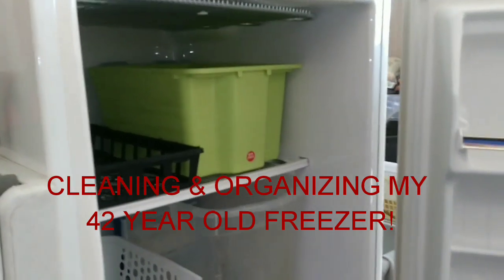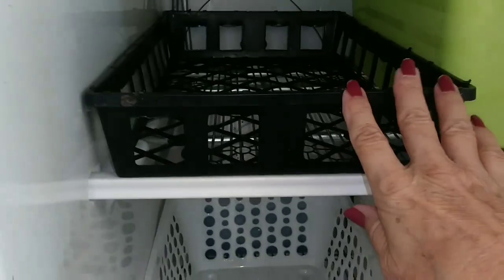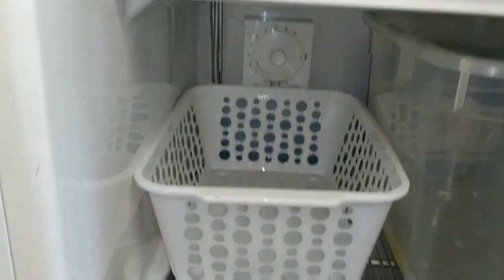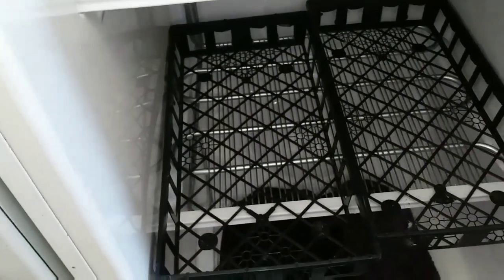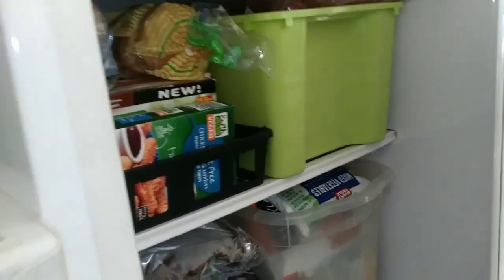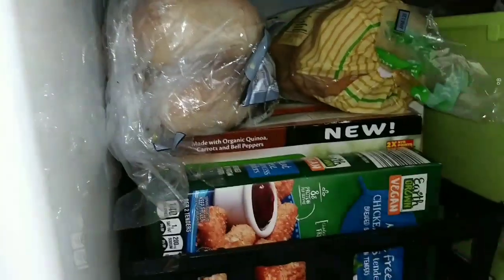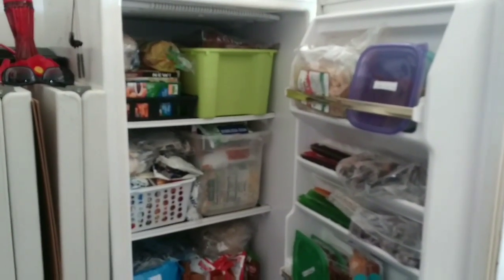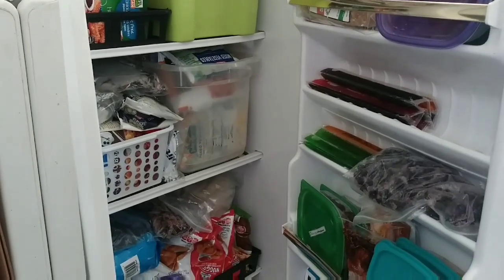CLEANING & ORGANIZING MY 42 YEAR OLD FREEZER!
Hi Friends!
Today I'm defrosting, cleaning, and organizing my 42 year old freezer! I got this freezer when my 42 year old son was less than a year old. It's run like a champ all of these years and stored a lot of food for me. Today I'm putting in some sliding containers to make it easier to access the food in the back of the freezer. It was a lot of work but very worth it.